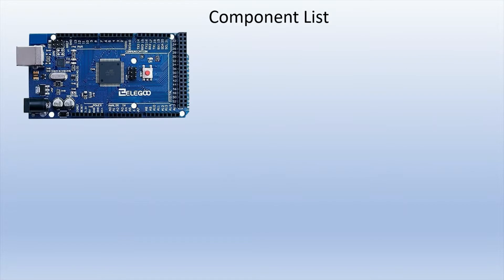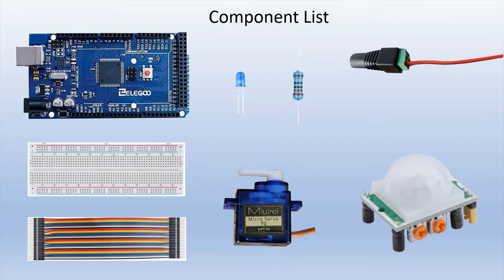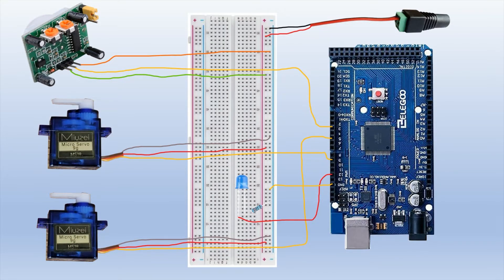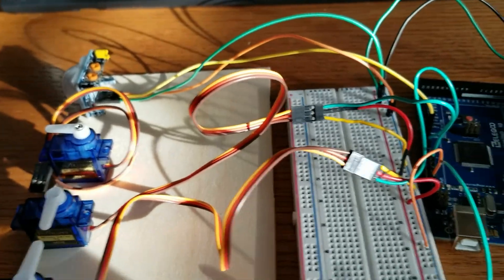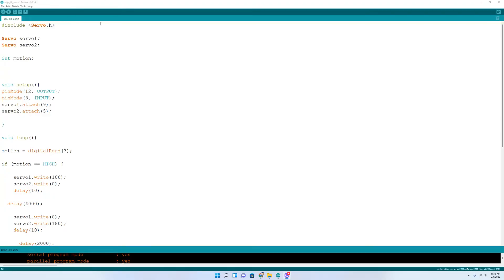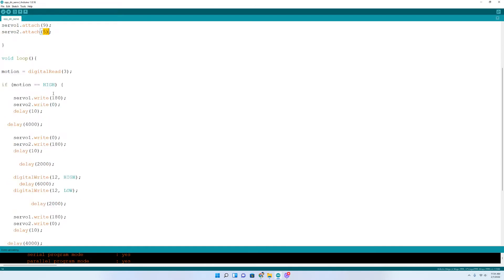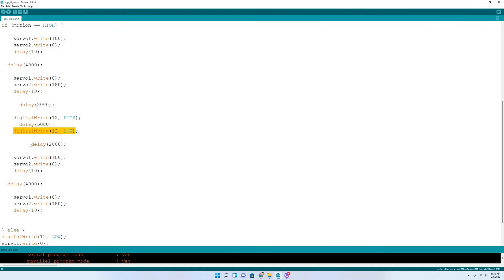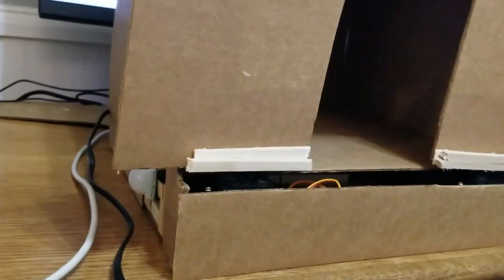Rotate Two Motion Activated Servo Motors In Opposite Directions - A Beginner Arduino Project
See how to rotate two motion activated servo motors in opposite directions. This is a beginner Arduino project with an example of how to create opening and closing double doors.

get code for the project on our Facebook page. search ServoUnio on Facebook

Chapters:
0:00 intro
0:32 component list
1:24 wiring diagram
2:39 servos and PIR sensor in action
3:13 the code
4:53 example for use of this project
I used 2 different servos in this video, the micro servo with plastic gears and a MG995 metal gear servo. The MG995 servo was used in the cardboard box with door demo. They both rotate at 180 degrees and operate well at 5V power. The MG995 has about 4-5 times the torque of the micro servo when the max voltage (7.2v) is applied. They can bother operate off the same code, which is what I did here. In the interest of making this a short video I cut that out. probably shouldn't have :)
Here are the amazon links to those servers below.

MG995 servo:

SG90 micro servo:
If you were looking for a way to make servo motors spin in opposite directions or just looking for projects with motion senor functionality, I hope this video was helpful. This motion activated servo motor project is perfect for a beginner Arduino project. If you have any Arduino project ideas, be sure to mention them in the comments below! If you're looking for the programming code for Arduino IDE, check  our Facebook page. It will not fit in the comment section below.